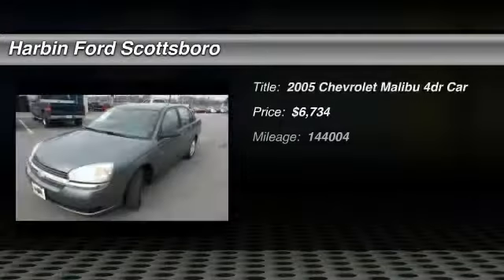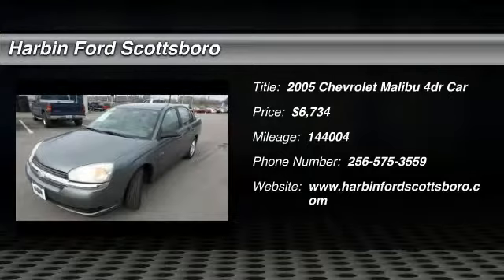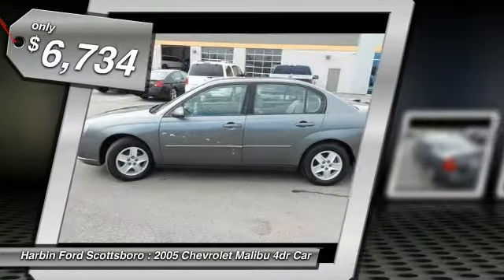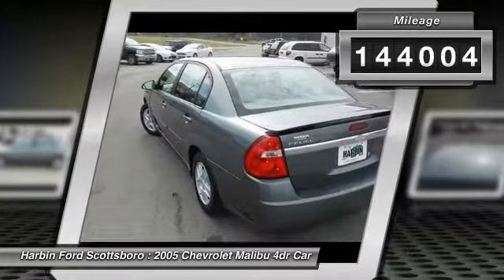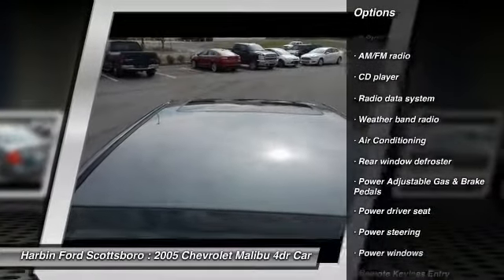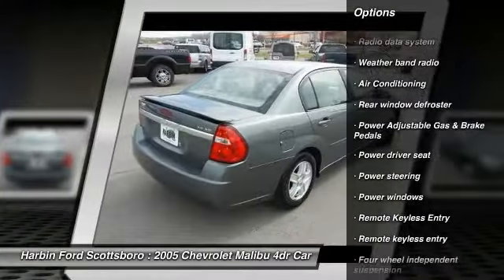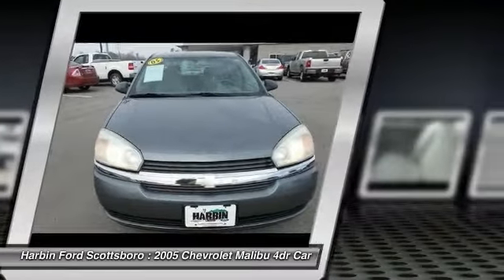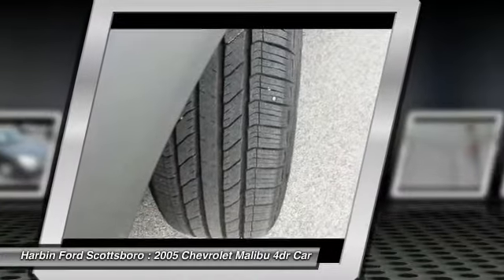2005 Chevrolet Malibu Scottsboro AL 3C012I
2005 Chevrolet Malibu LS - $6734

3.5L SFI V6. Are you READY for a Chevrolet?! Come to Harbin Ford! brbrIf you've been longing for just the right 2005 Chevrolet Malibu, then stop your search right here. This is the fuel-efficient car that definitely won't break your budget. It scored the top rating in the IIHS frontal offset test. This Chevrolet Malibu has a great cockpit layout, with all the controls easy to find and right where you need them. New Car Test Drive called it ...a rock-solid driving personality, a promising safety outlook, and lots of features at an attractive price.